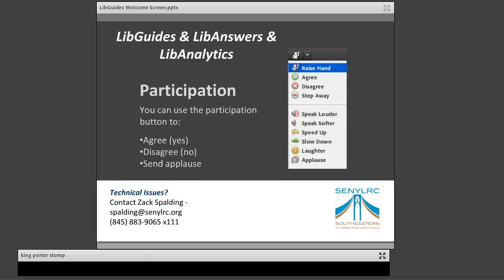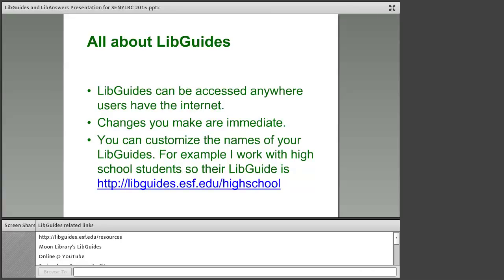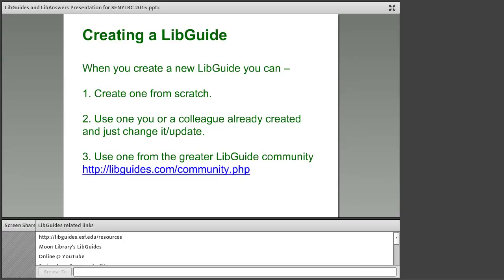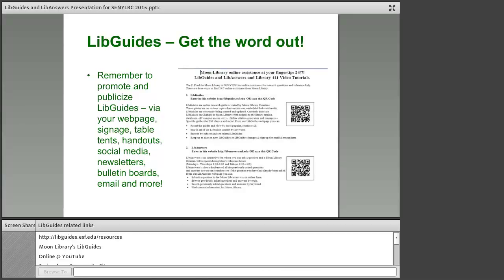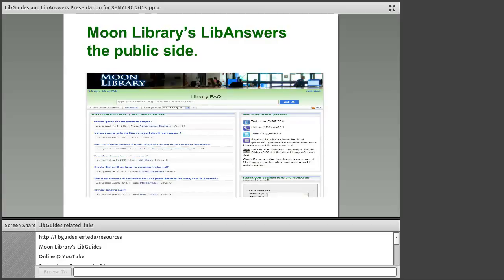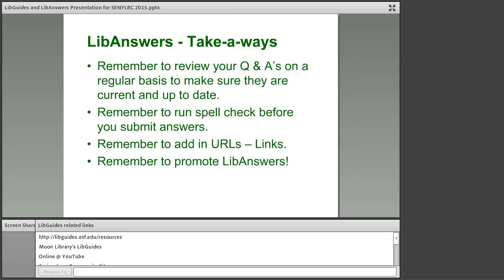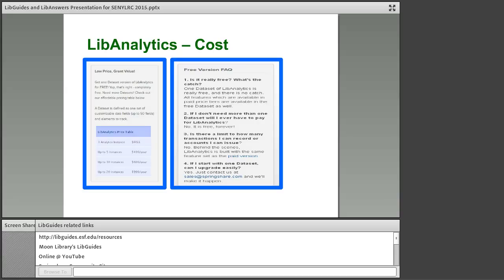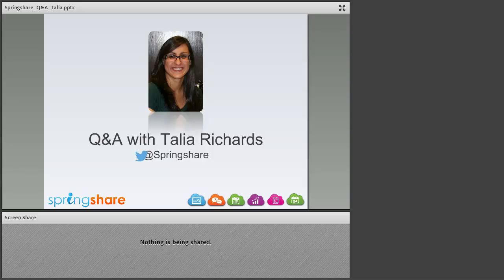LibGuides, LibAnswers & LibAnalytics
This webinar was presented by Jane Verostek of SUNY ESF - Moon Library for SENYLRC on Tuesday, December 15, 2015.

This webinar taught attendees how SUNY ESF - Moon Library has improved and streamlined reference services on the public and staff side by using LibGuides, LibAnswers and LibAnalytics. Explore how these software tools can move certain services into a completely paperless environment, offer detailed guidance 24/7 to your campus community, re-energize traditional library services, improve outreach and at the same time - provide detailed statistics and reports to help with number crunching reference statistics and more!

In the end, we were joined by Talia Richards of Springshare for an additional Q&A about their products.